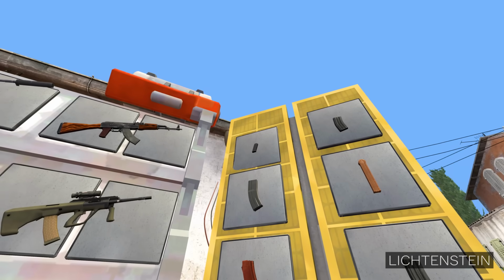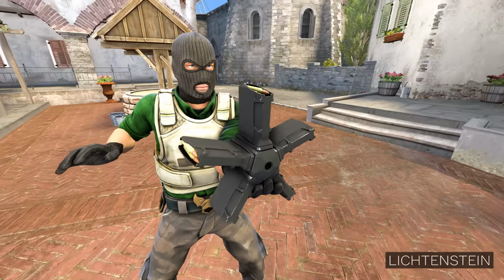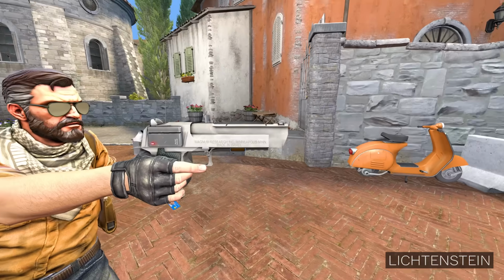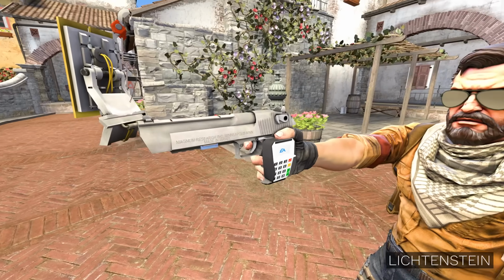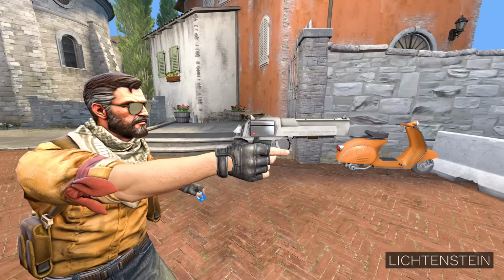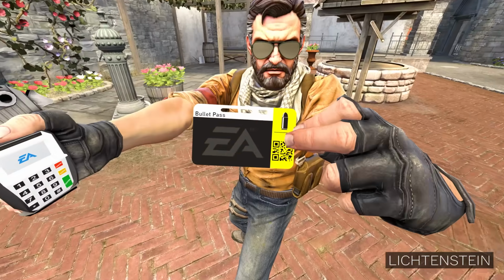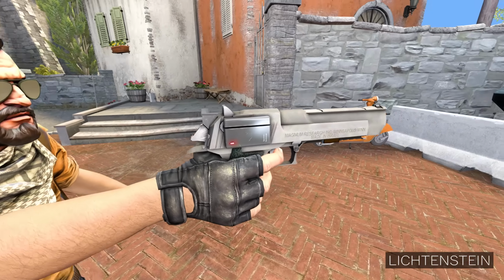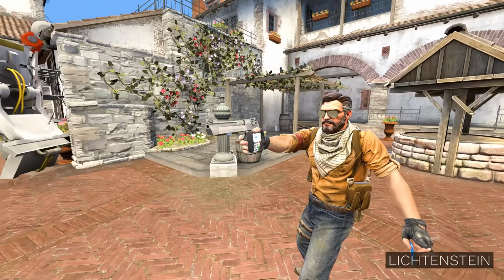CURSED WEAPONS IN CS #11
Credits:
Huge thanks to "Coldchou Zhao" for helping with modeling/porting of the 3D Models you see in the videos, you can find his socials here:

Huge thanks to "Angel" for helping with basically everything!

PLEASE DO YOUR OWN RESEARCH ON THE VALIDITY OF THESE OFFERS BEFORE YOU PLAY OR MAKE ANY PURCHASE ON THE SPONSOR'S WEBSITE. IF YOU ARE UNDER 18, PLEASE HAVE AN ADULT PRESENT BEFORE MAKING ANY PURCHASES.

WAS THAT JAMES?